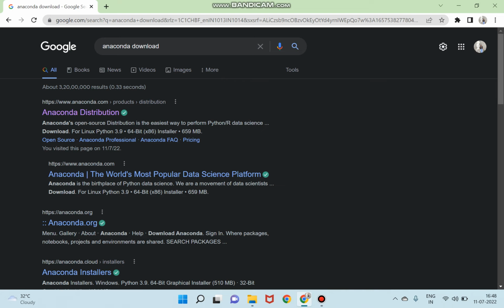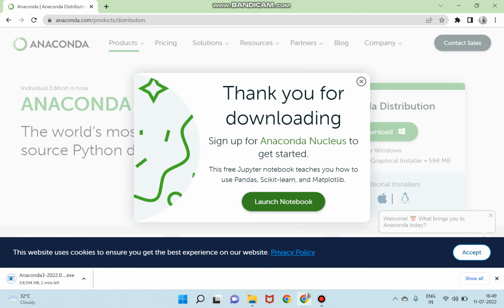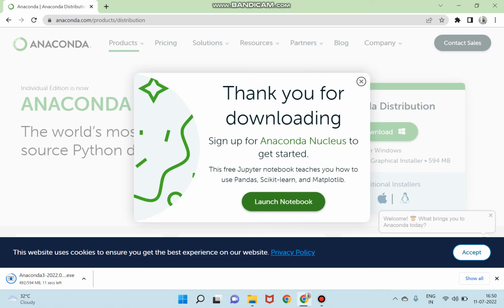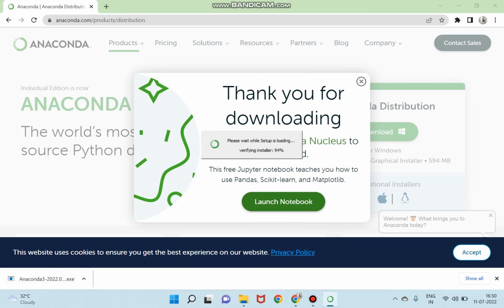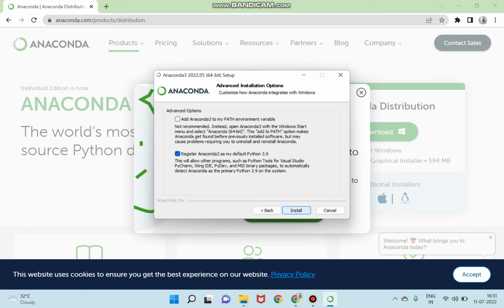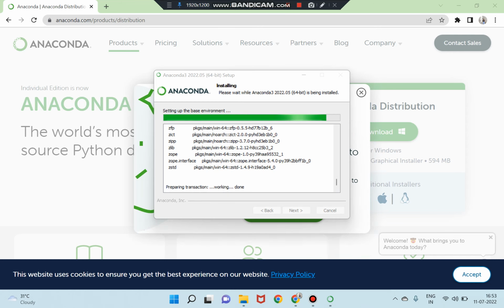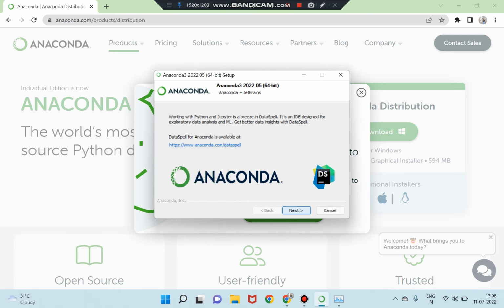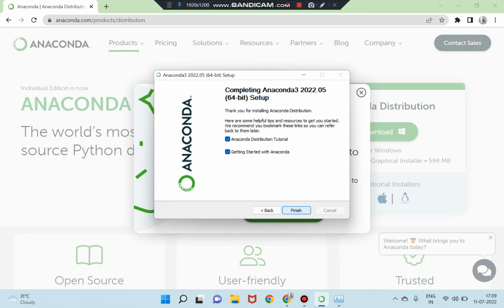How to Install Anaconda in Desktop/Laptop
In this video, I install Anaconda Distribution in my pc.